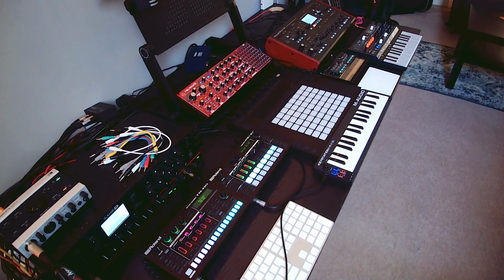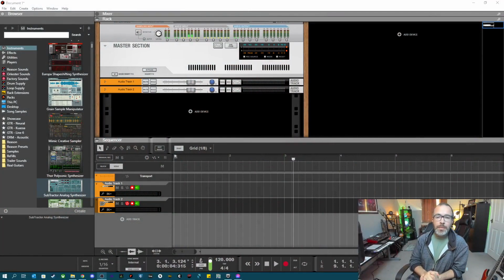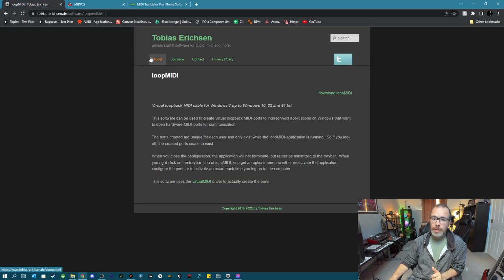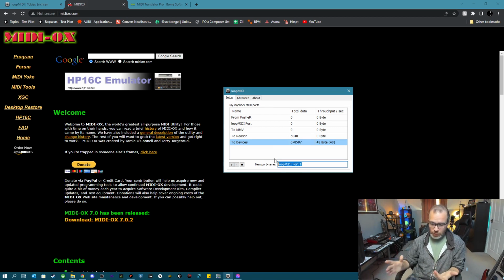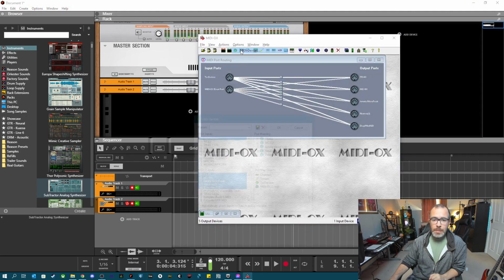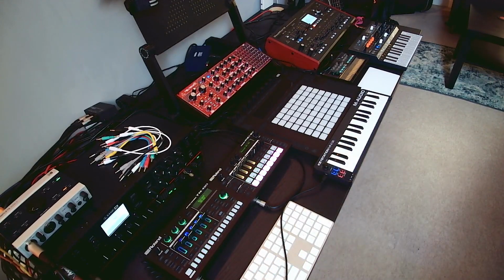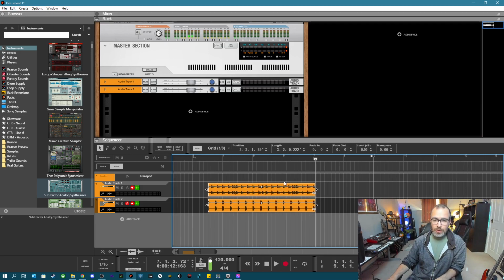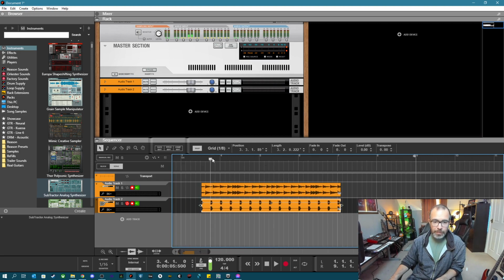Reason 12 Multiple MIDI Clock Destinations on Windows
Hey all! Apologies for the slightly subdued tone, I had a tooth pulled. It hurt. Who knew? Anyway, you can download the tools you need here:

Thanks to Lab One Recordings for steering me in the direction of BOME, which lead me to MIDIOX! Note that BOME is a paid program. MIDIOX will do the same thing but as it's old, there might be compatibility issues, or it might just go away one day.